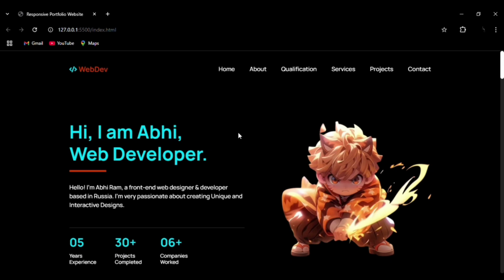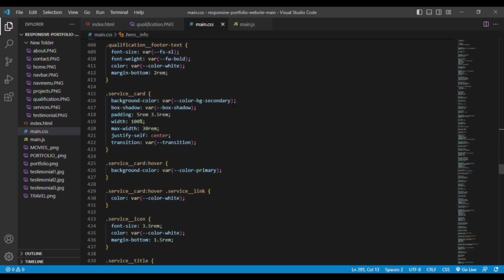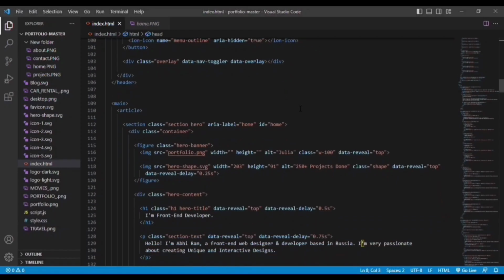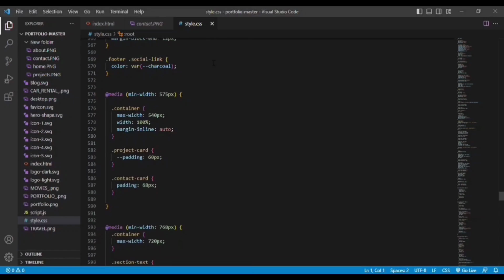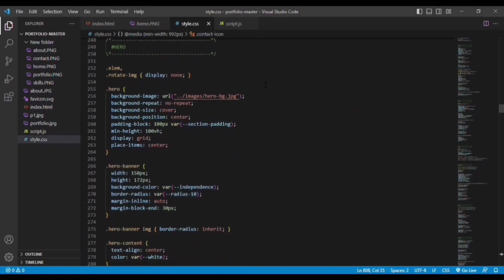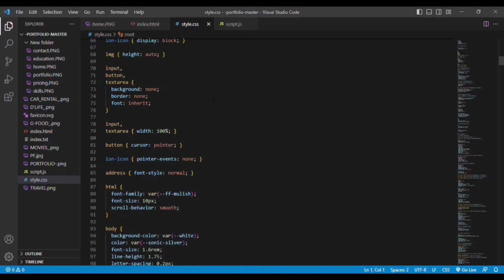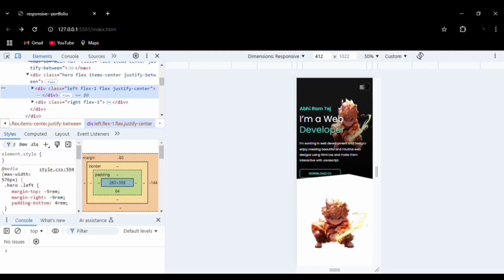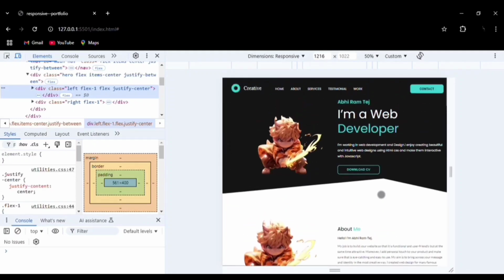Master Frontend Web Development With 5 Real World Portfolios Using Html CSS JS Full Tutorial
Ignore:-
portfolio website
frontend portfolio